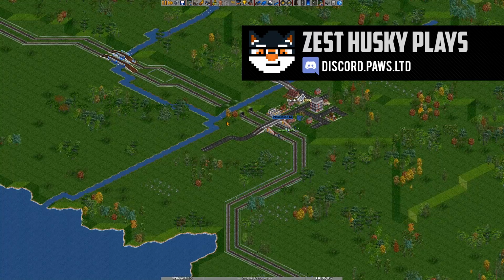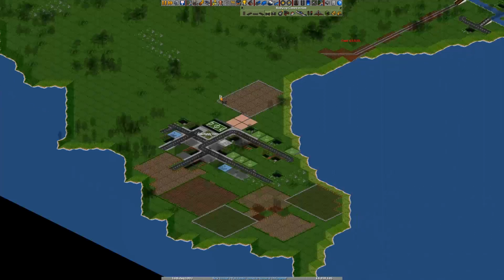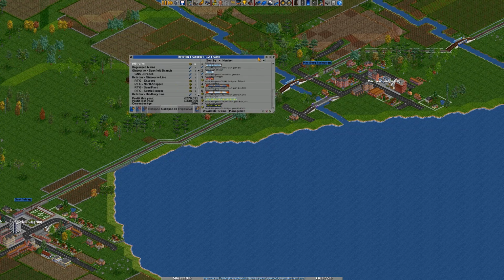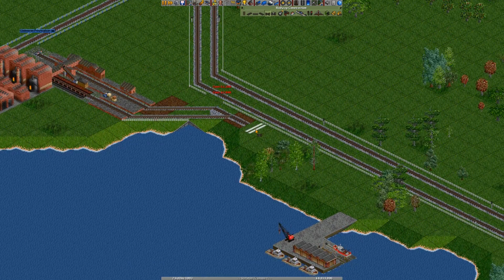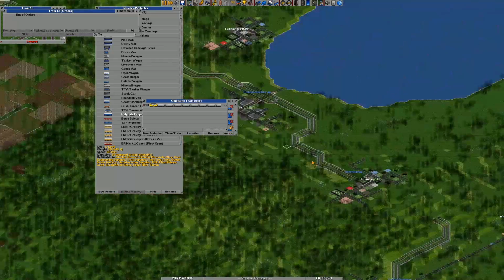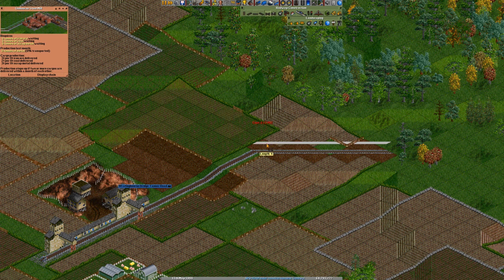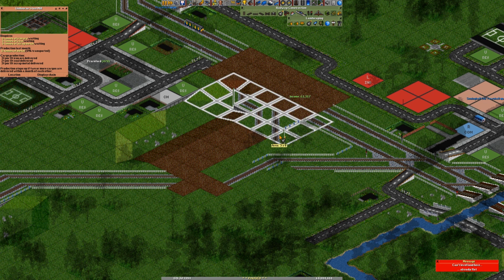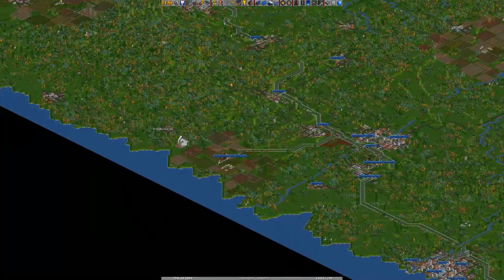OpenTTD - Big British Map (Part 4)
In this run of OpenTTD I will be making a large scale map, (as ever) in a British style, I'll be using a range of liveries to make the map sudo-realistic.